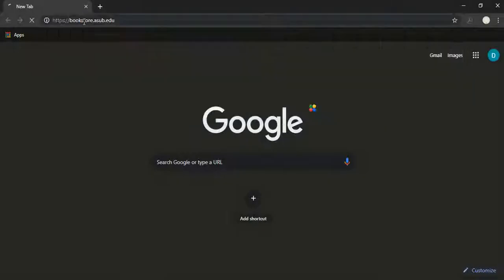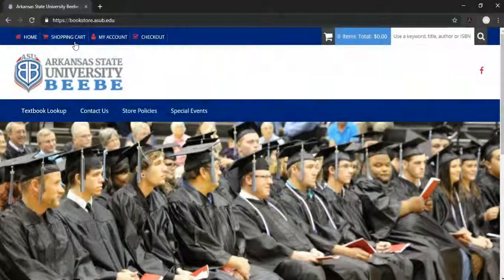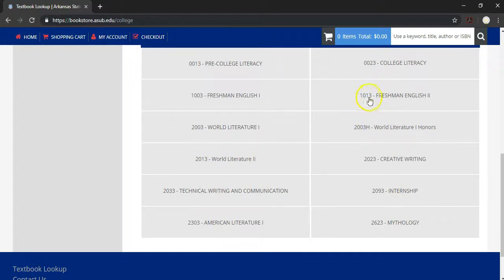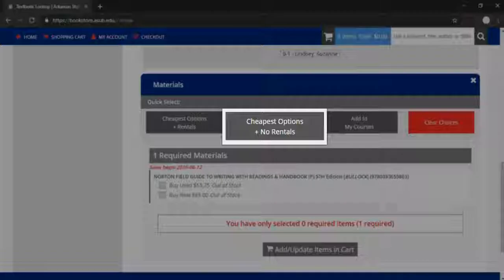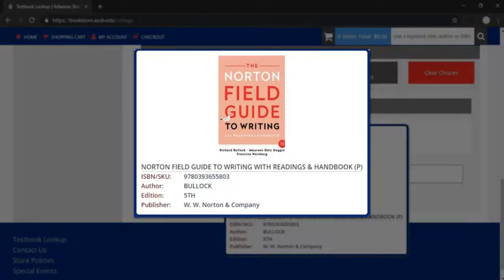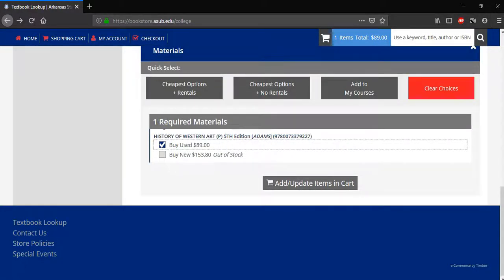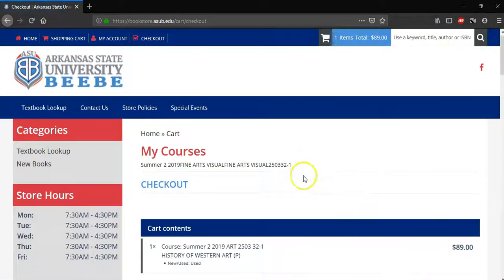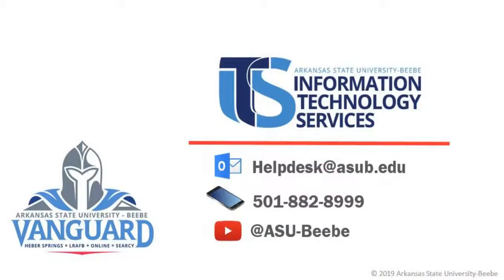Textbook Lookup Tool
This video demonstrates how to utilize the Textbook Lookup Tool featured on bookstore portion of the ASU - Beebe website.